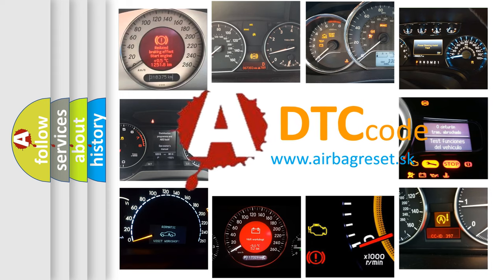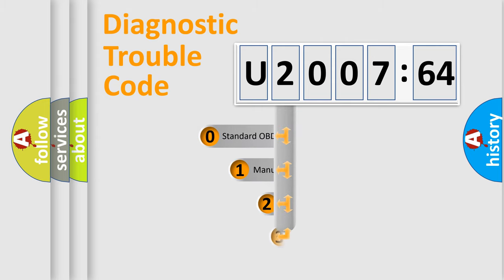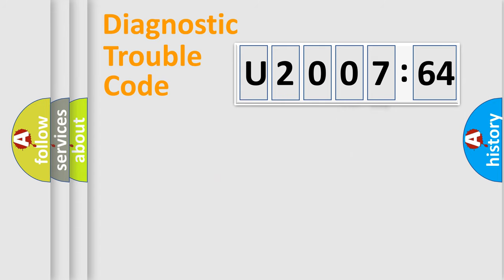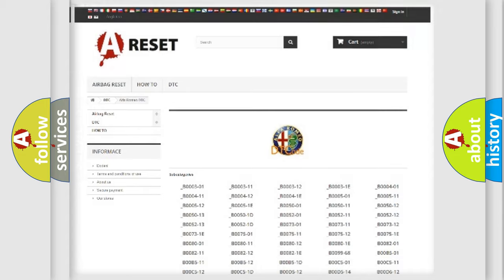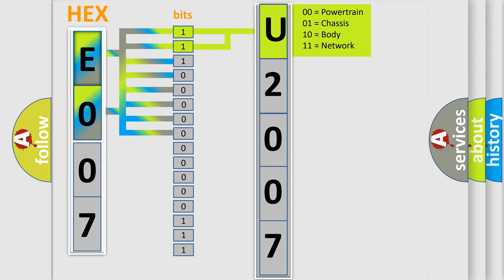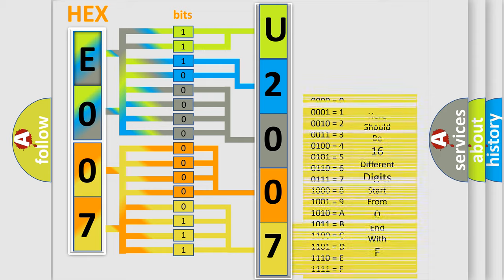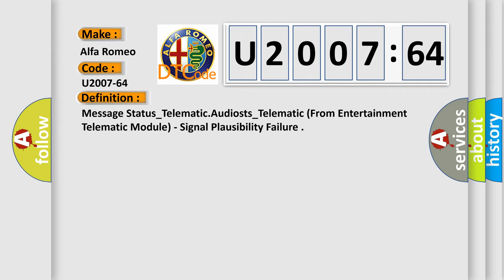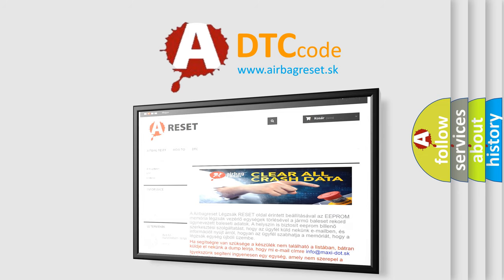DTC Alfa-Romeo U2007-64 Short Explanation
Contents:
0:21 Basic DTC analysis according to OBD2 protocol standard.
1:48 Insight into programming
2:58 A diagnostically understandable description of the Diagnostic Trouble Code
3:05 Basic error definition

Make:
Alfa Romeo
Code:
U2007-64
Definition:
Message Status_Telematic.Audiosts_Telematic (From Entertainment Telematic Module) - Signal Plausibility Failure
Failure Type: